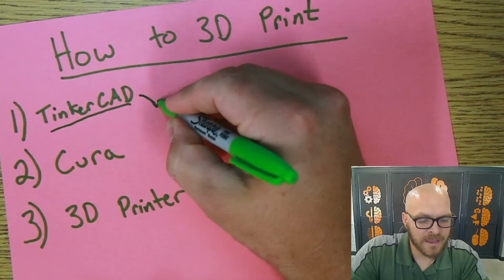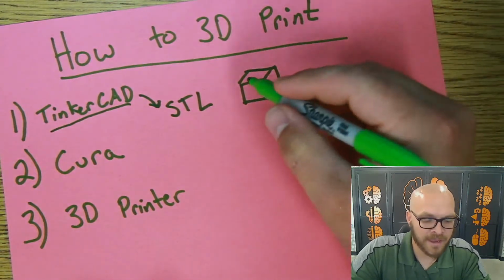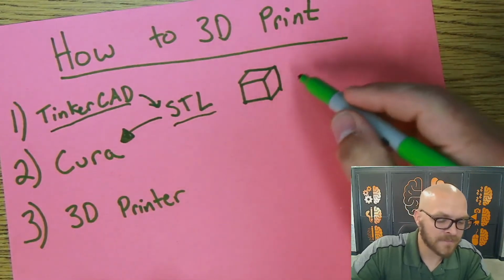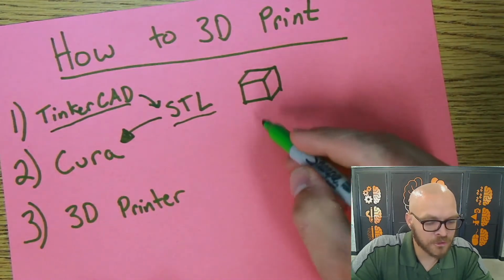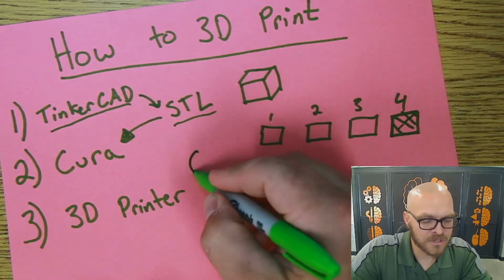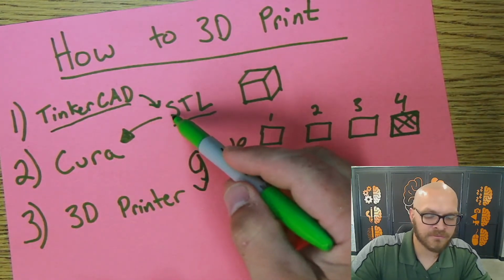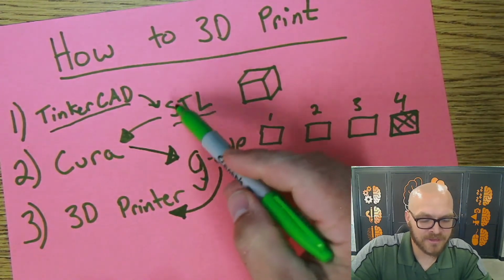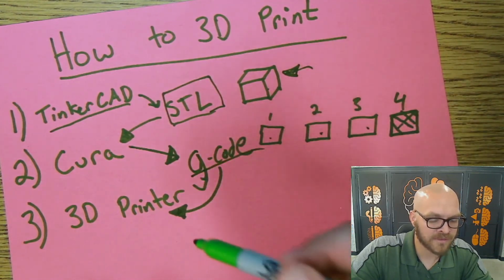Overview of the 3D printing process and terms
This video is a part of a course to help teachers get 3D printers into their classrooms and middle school students creating.

Puzzle Shift Create is all about FREE COURSES to help kids become creators!

Supporters keep this site free and help to create more resources! Supporters are making some cool things happen.